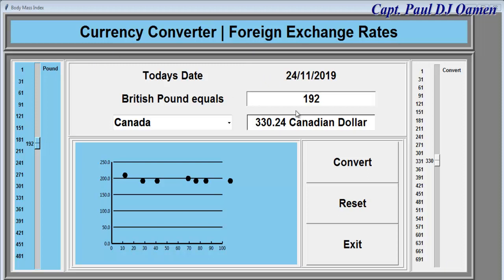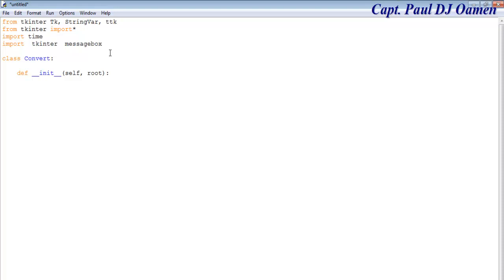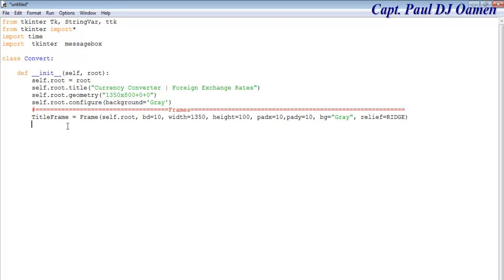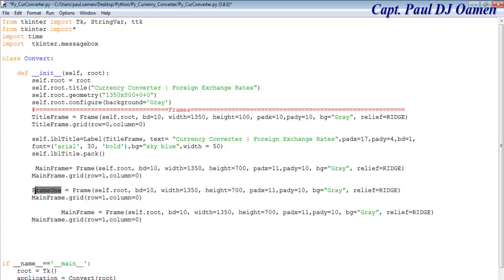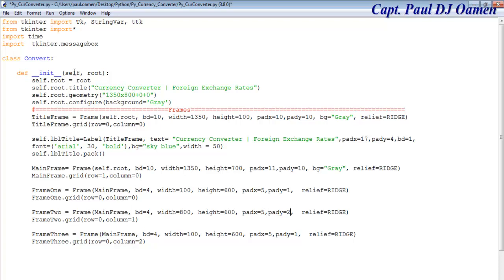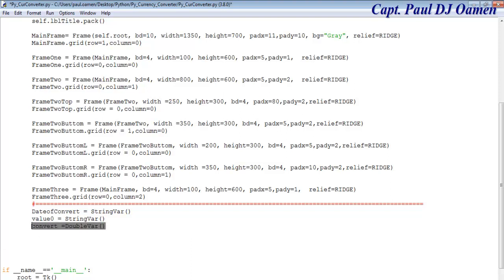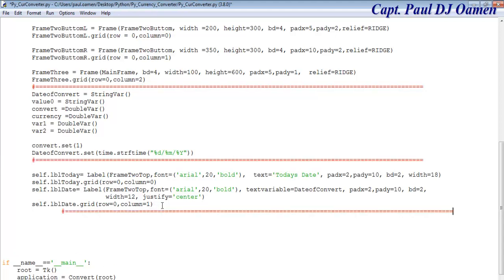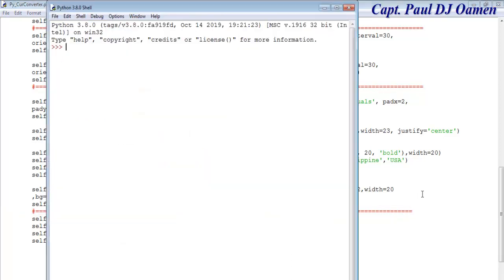Data Science Tutorial of How to Calculate Foreign Exchange Rates in Python - Part 1 of 2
How to Create a Currency Converter with Foreign Exchange Rates in Python. In this tutorial, you will learn how to create a scale Widget, add variables to the widget, and use the formula to validate the entries for currency conversion.

Channel Members can Download the  Calculate Foreign Exchange Rates in Python source code and modify it for their own personal use: